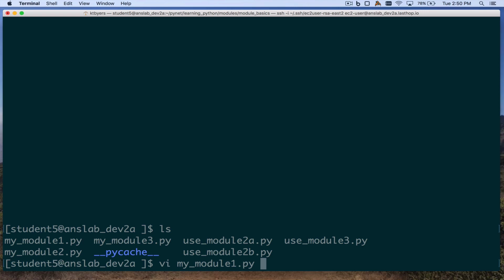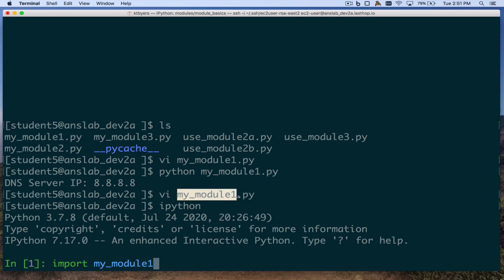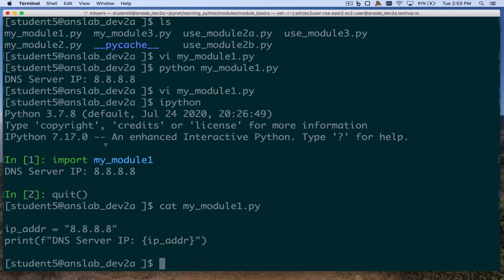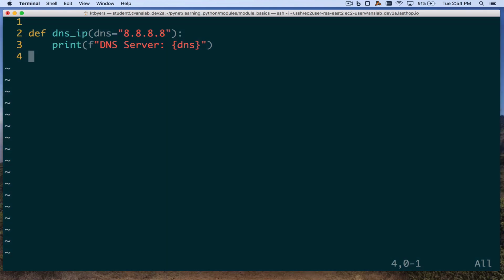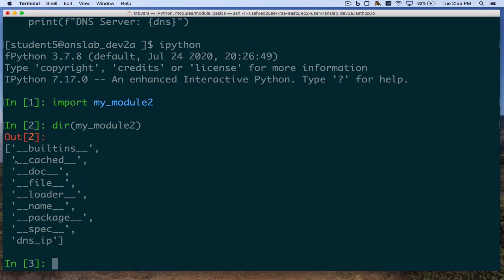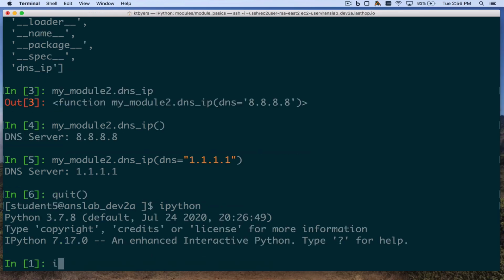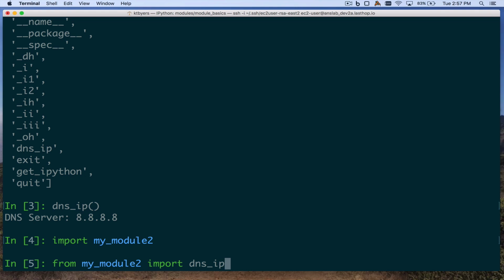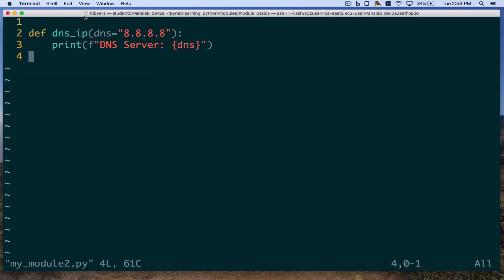Python Modules | Kirk Byers | 2021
What is a Python Module? How do we create them and how do we use them?